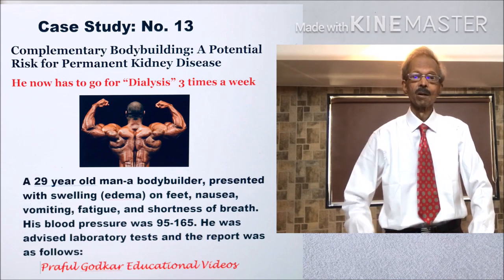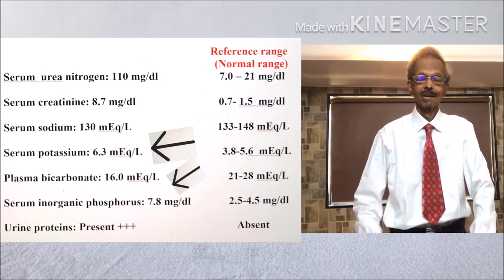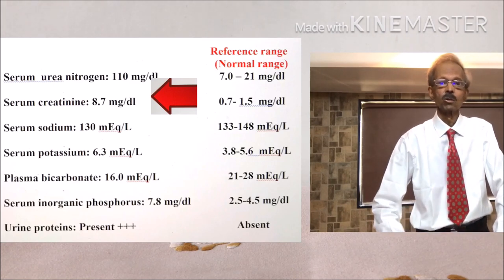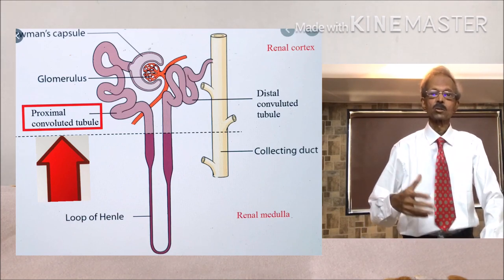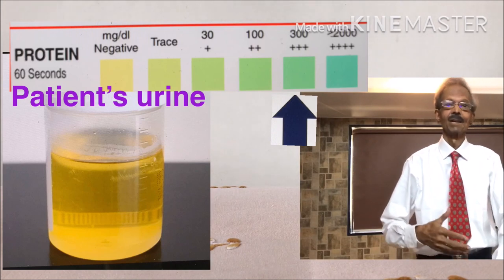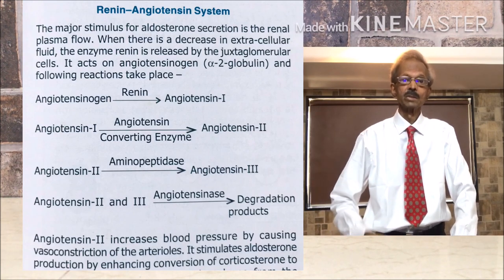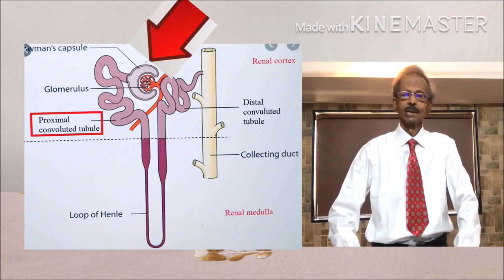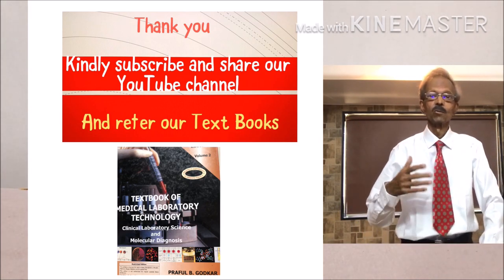Case study of a Body Builder, who suffered from severe kidney disease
Hello, Dear Students this video is from Dr. Praful Godkar PhD for students of Medicine, Medical Laboratory Technology and other Paramedical subjects made for prafulgodkar educational channel.  In this video I have given you information on Case study No. 13: Described here is about a fitness-crazy youngster whose kidneys were damaged due to inappropriate intake of high protein diet, on the basis of Medical Biochemistry facts supported by "References". Youngsters need to be careful regarding their fitness-regime.

This video will give you practice for the preparation of examinations like: USMLE, HAAD, DHA, MOH, ASCP, AIMS, BMS, and ASCLS etc.

Dear Students of Medicine, Medical Laboratory Technology (MLT, DMLT) and all other Paramedical Sciences, the best way to learn subjects like, Biochemistry, Microbiology, Hematology, Immunology, and Molecular Pathology, is by adopting to modern approach, i.e., learning by "Case study concept",
as I have shown in my Educational Videos on this YouTube Channel: Biochemistry, MLT, DMLT learning with Dr. Praful B. Godkar.

Yours sincerely
Dr. Praful Godkar